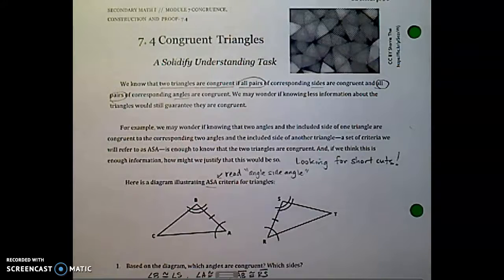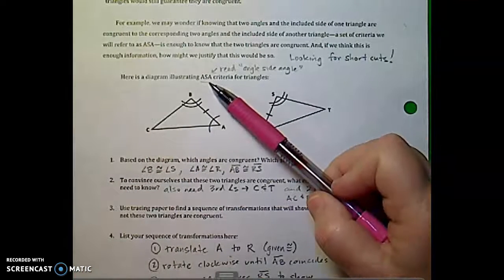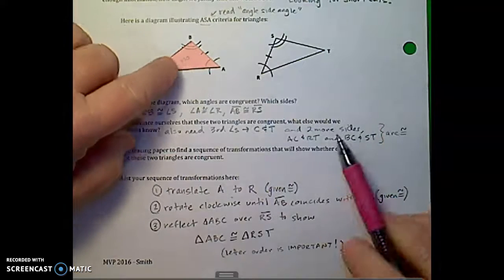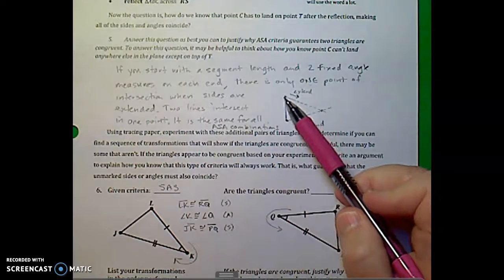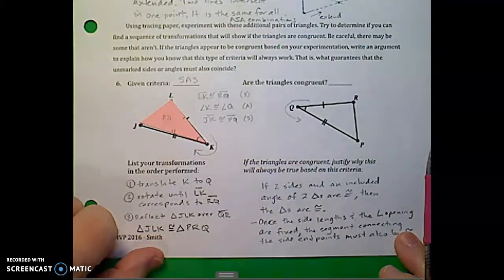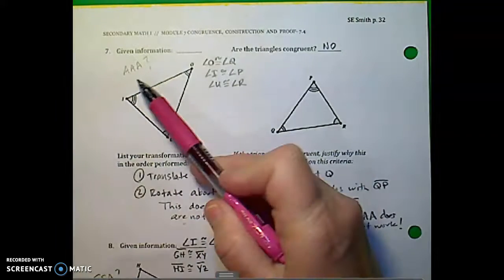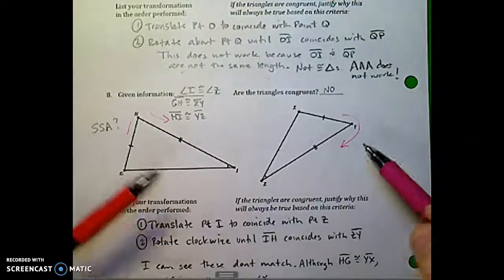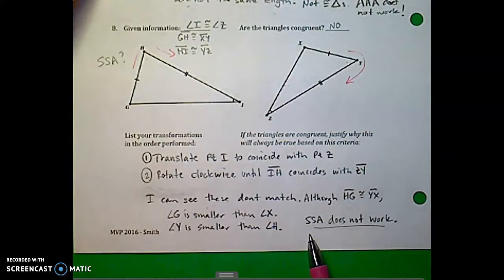M1 Task 7.4 Discussion Part 1